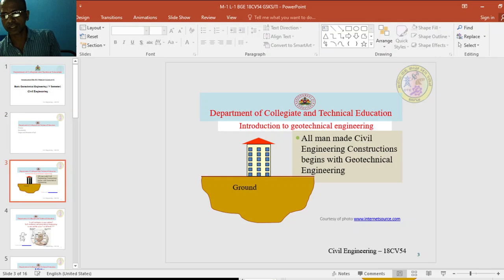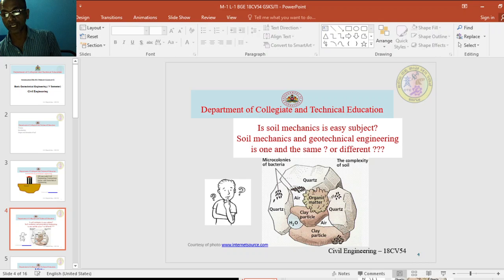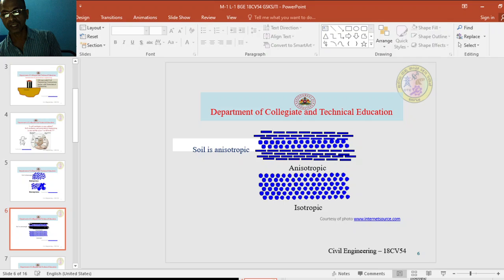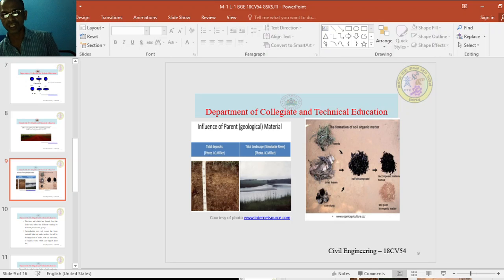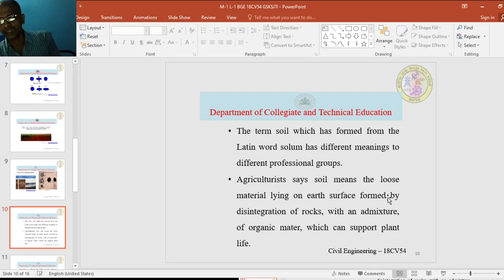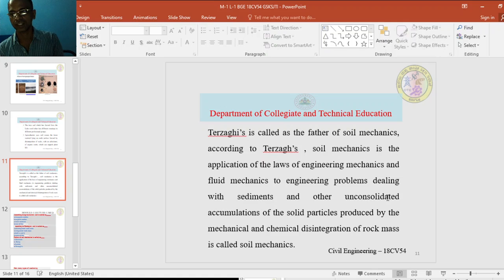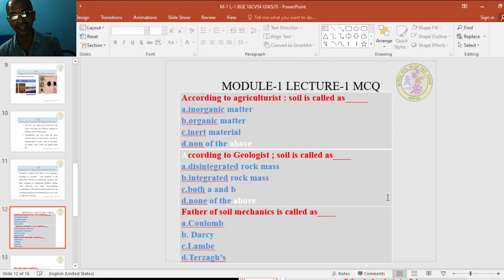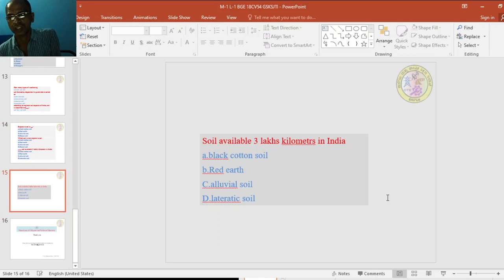CE_ 18CV54 M1_S1_V1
CE18CV54M1S1V1